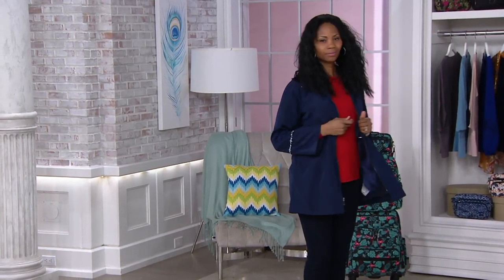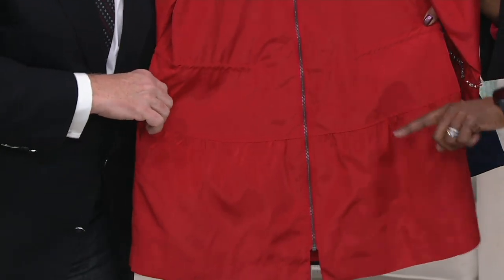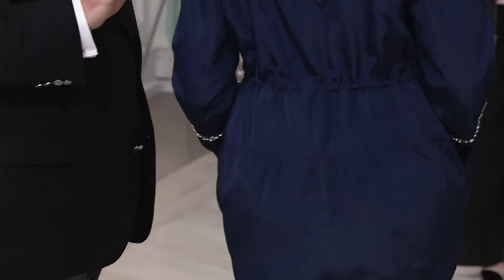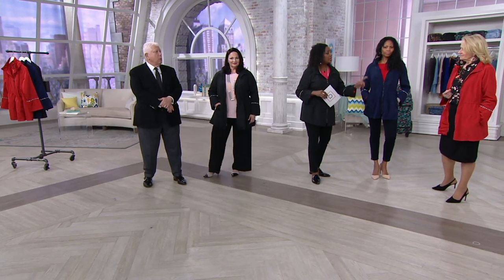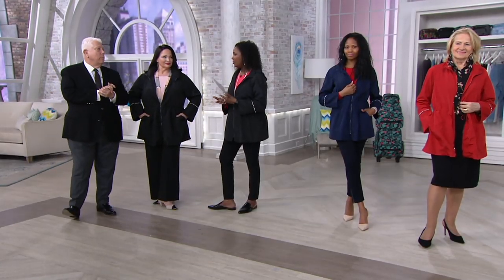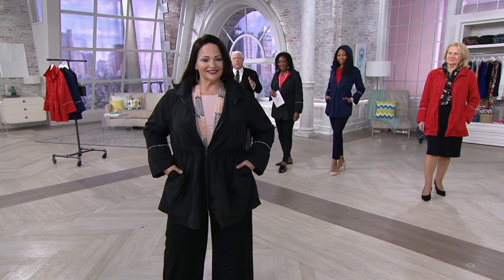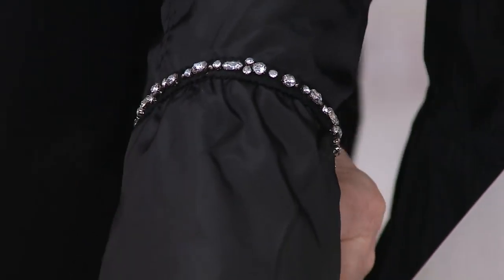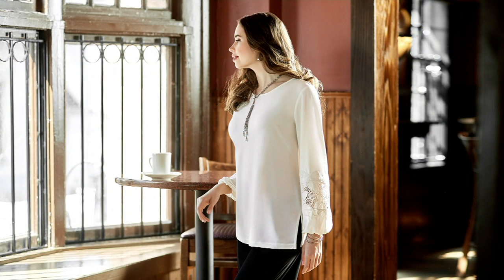Dennis Basso Water Resistant Hooded Anorak with Embellishment on QVC